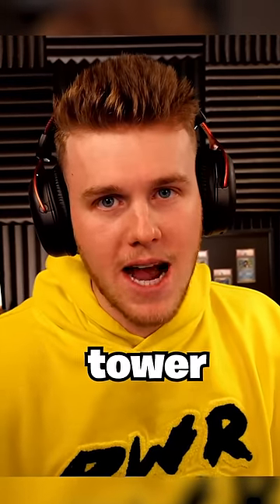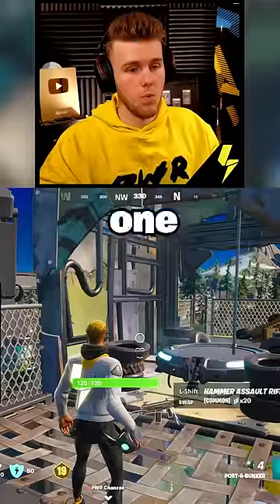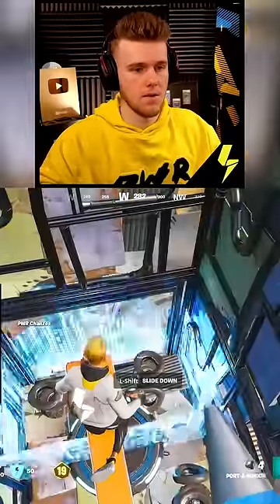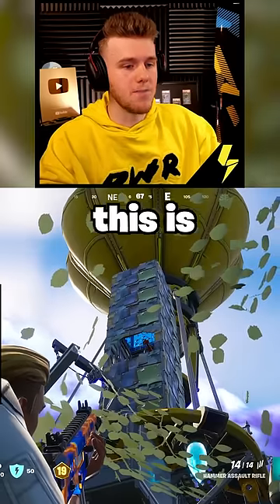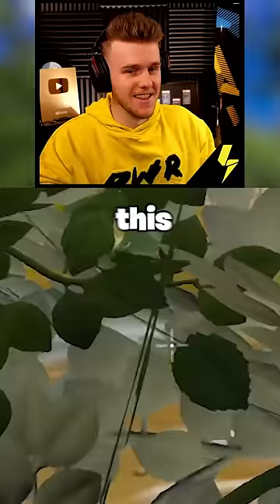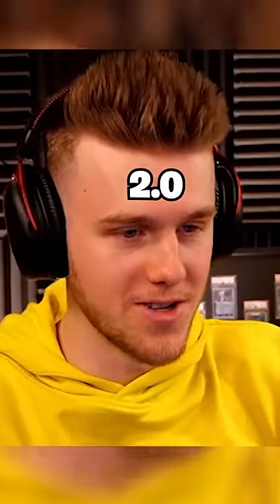THE ULTIMATE TRAP TOWER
Found a creative way to play Syphers new LTM Cup